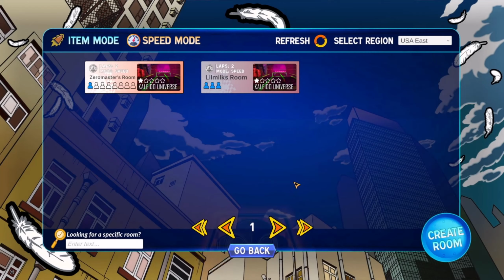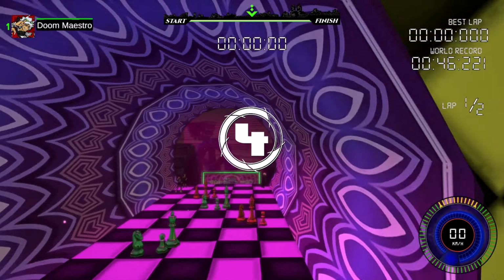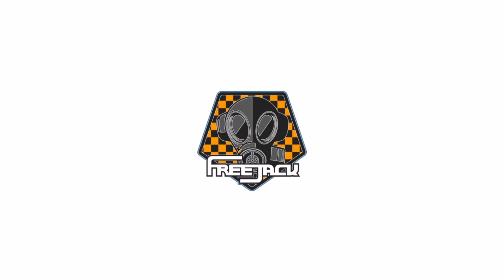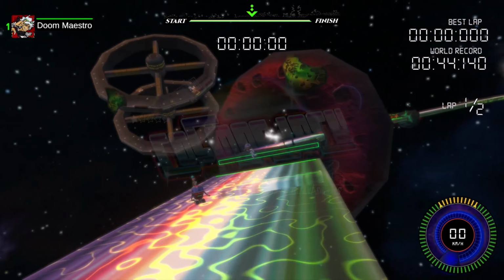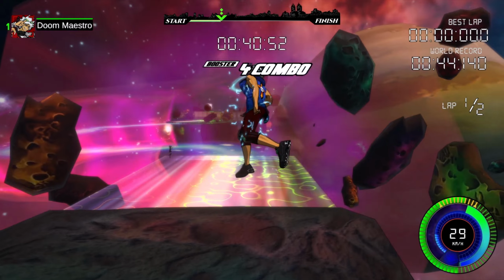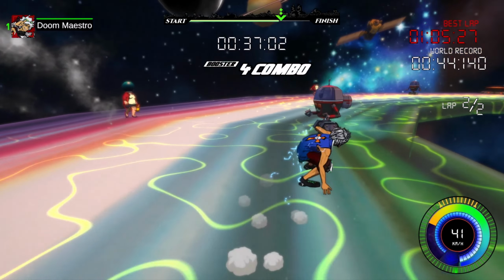FreeJack Playtest | PERFECT COMBO!!!!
Immerse yourself in the universe of FreeJack Online! Fusing the heart-racing thrill of parkour with the competitive spirit of 8-player online races, this game is more than just a sprint through the city—it's a battle to dominate urban landscapes. Every leap, drift, and dash is a testament to skill as you go head-to-head against fellow parkour enthusiasts. Explore intricate maps ranging from dark underground sewers and bustling seaside harbors, to Japanese-inspired gardens and uncharted cosmic arenas.